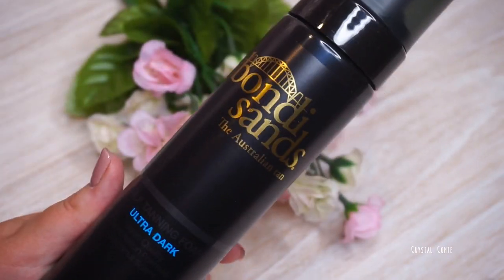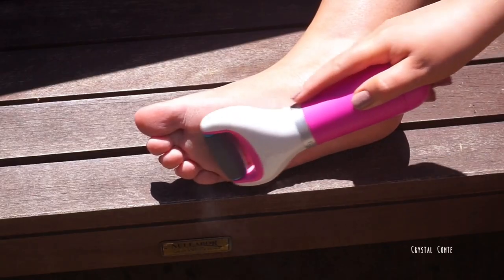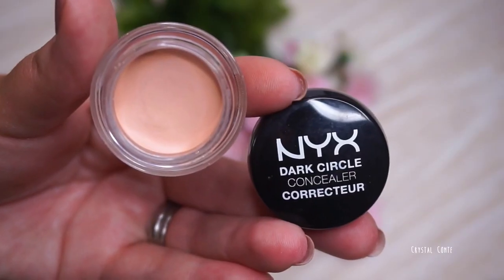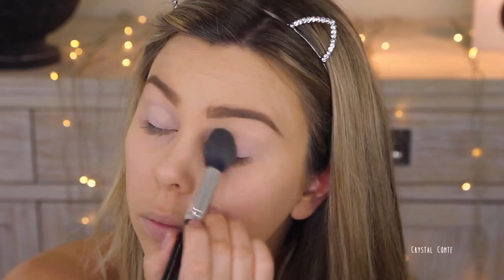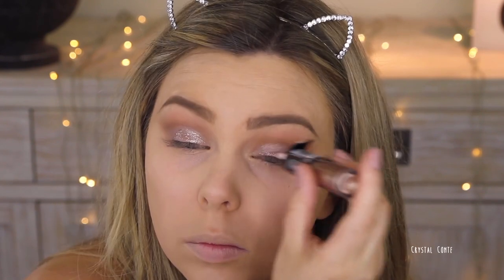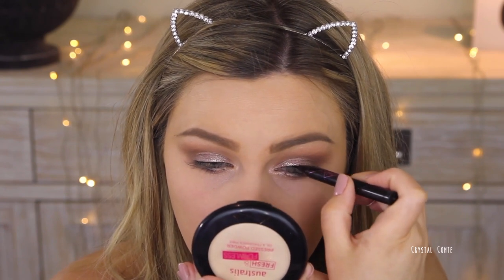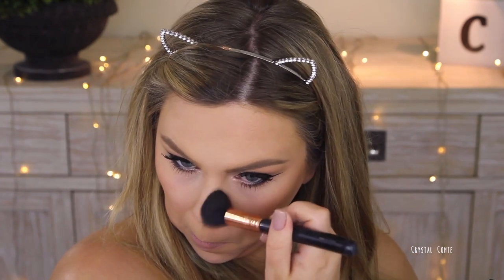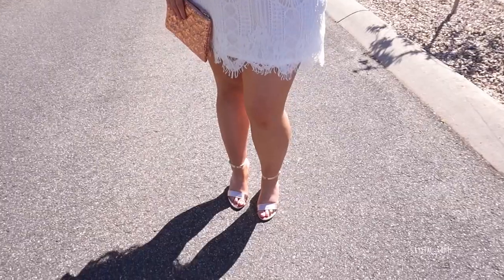Get Race Ready With Me and Priceline!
Hey guys! Today I'm getting ready with the help of Priceline to go to the Races! A Drugstore makeup Tutorial which is fabulous and afforable!

For all of the products you can purchase them or head in to your local Priceline in Australia!

NYX Photo Loving Primer Green
Covergirl Outlast Stay Fabulous Foundation in 845
Maybelline Master Conceal in Fair
NYX Corrector
Rimmel Silky Loose Face Powder
L'Oreal True Match Powder in Beige
Ardell Brow Pomade in Blonde
L'Oreal Brow Artist Plumper in Transparent
Face of Australia Eye Primer Matte
Rimmel Bronzer
Maybelline The Nudes Eyeshadow Palette
Revlon Photoready Eye Art in Topaz
Model's Prefer Waterproof Black Pencil Eyeliner
Nude By Nature Single Eyeshadow in Seashell
Maybelline Hypersharp Wing Liner
Max Factor Masterpiece Max Glamour Extensions Mascara
Maybelline Master Contour in Medium
Models Prefer Make Me Blush Palette
Models Prefer Lip Liner
Revlon Ultra HD Matte Lipstick in Temptation